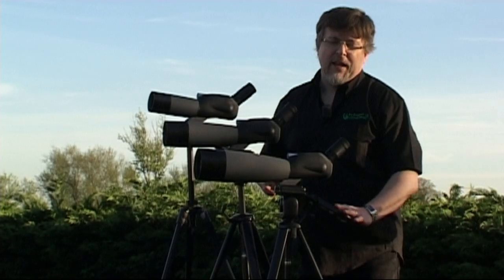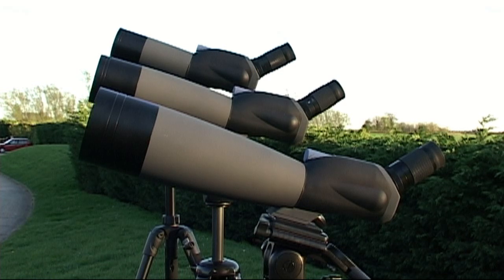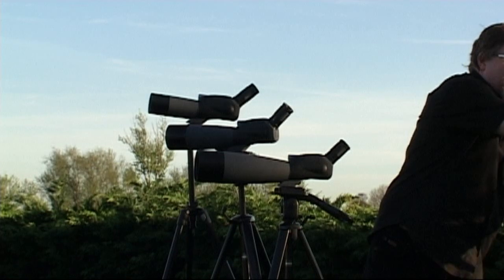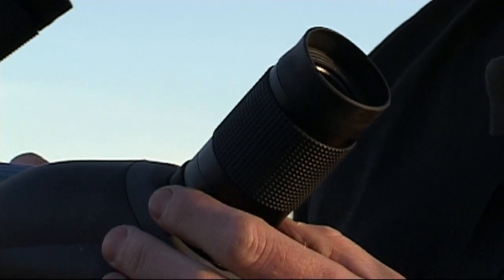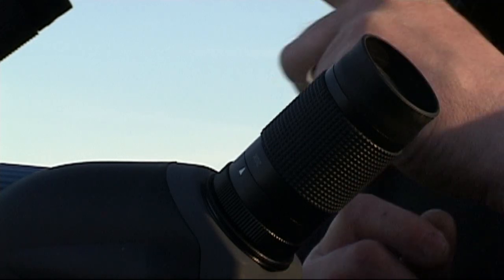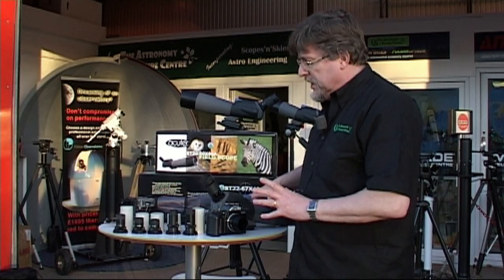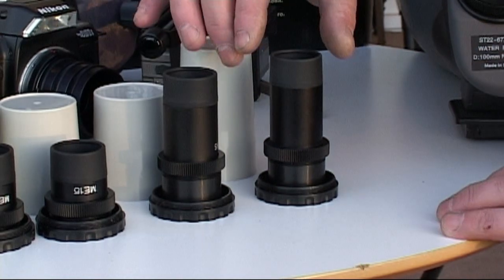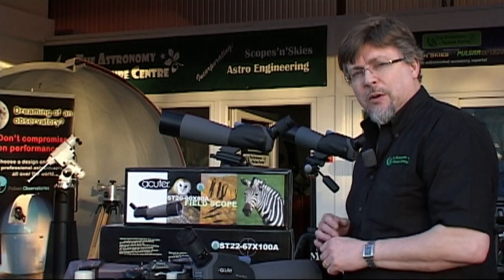The Acuter Pro Series Spotting Scopes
The Acuter Pro Series of Spotting Scopes

 for Astronomyandnaturetv